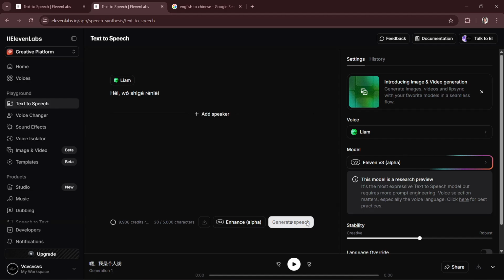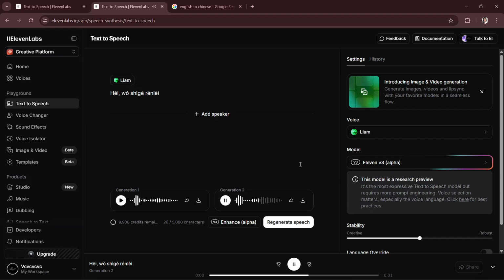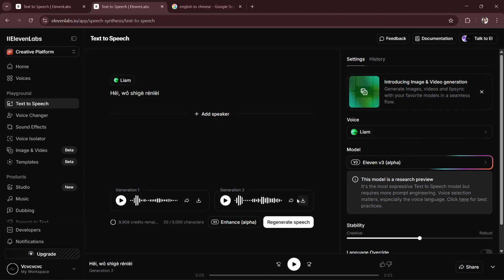How to Dub Chinese Video to English in ElevenLabs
In this video, I'll show you how to translate and dub Chinese videos into English using ElevenLabs. The method is very simple and clearly described in the video. By following all the steps in the video, you'll be able to easily learn how to translate and dub Chinese videos into English using ElevenLabs.